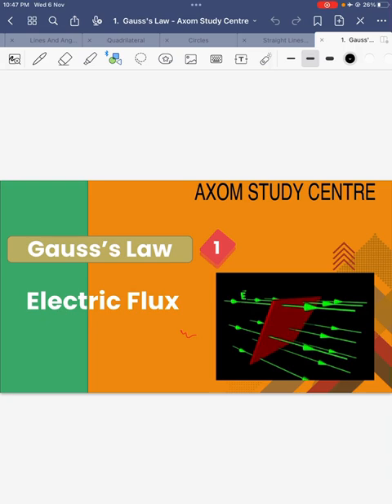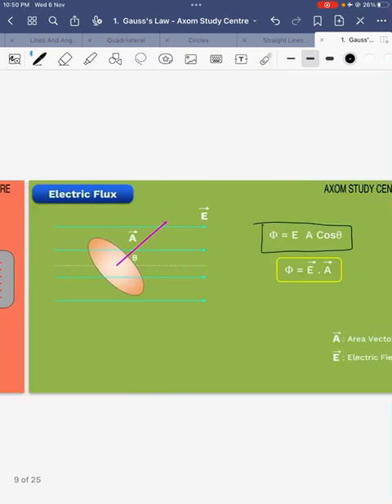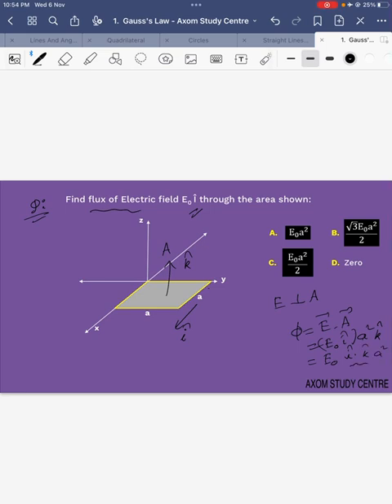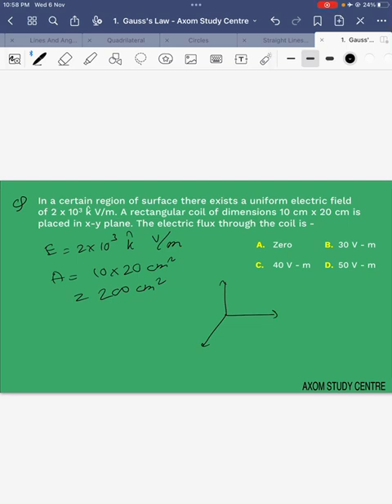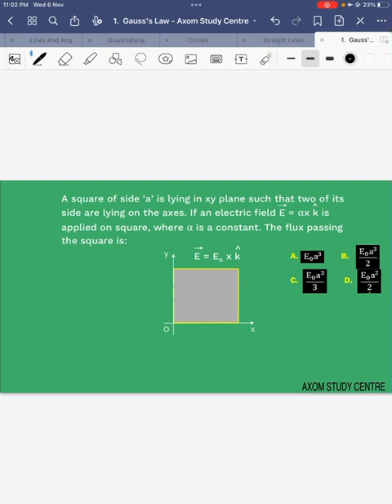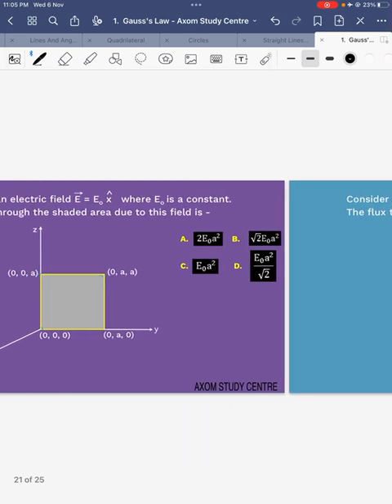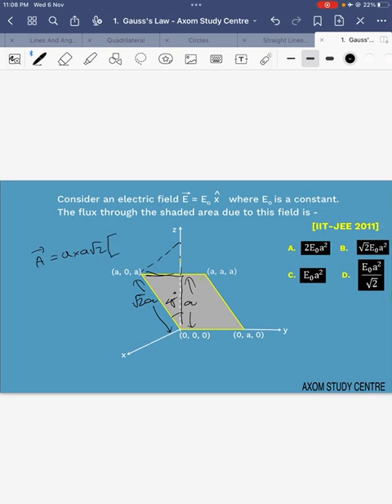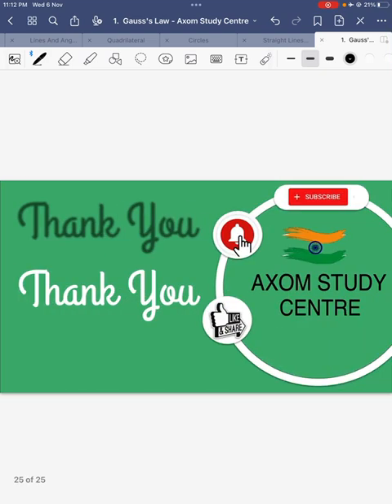Gauss Law I Electrostatics | Class 12 Gauss law